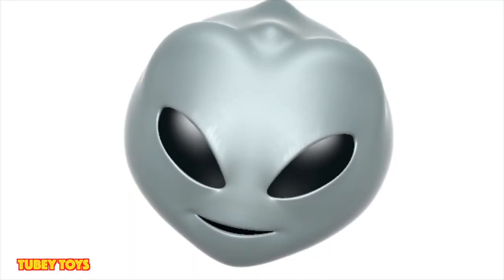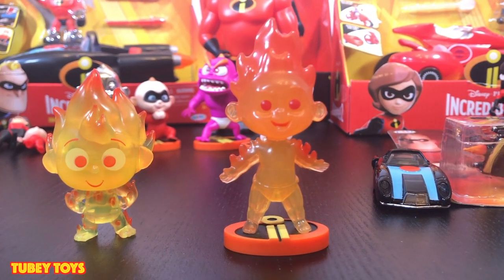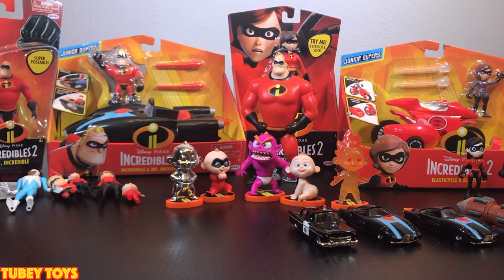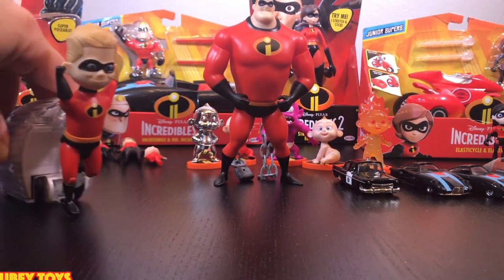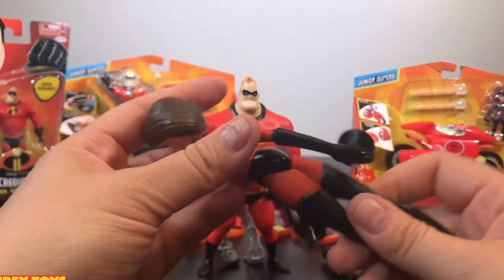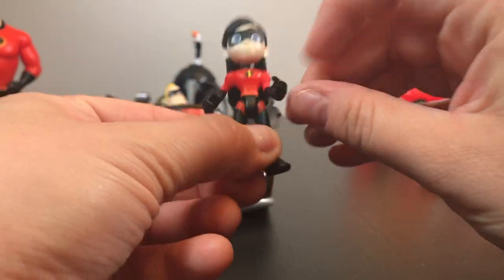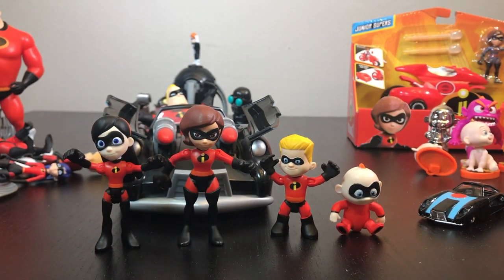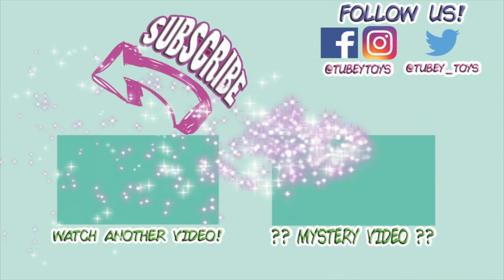New Disney Pixar The Incredibles 2 Toys Huge Haul Poseable Action Figures Vehicles Elasticycle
We have a huge haul of Disney Pixar Incredibles 2 vehicles and poseable action figures, and stationary figures by Jakks Pacific. Jakks Pacific went out all in with The Incredibles 2 movie, and have released amazing collections of new toys just for the movie! Our collection is nearly complete - from action figures to stationary dolls, to poseable dolls that twist and turn and bend and kick - the possibilities are endless to having a truly imaginative and immersive play experience!

To complete our poseable action figures, we still needed Mr. Incredible, and I found him on Amazon.com for $6.99. His joints are poseable, and he is very articulated, he just cannot bend his knees. I do love that he can stand on hi own - to me that is so important! We also review the Jakks Pacific Jack-Jack attack figures, there are five to collect in all, and they come packaged in a neat set for $9.99. You get Exploding Jack-Jack, Metallic Jack-Jack, Monster Jack-Jack, Baby Jack-Jack, and Jack-Jack in his super suit. We also needed to pick up Stretch-n-Stick Elastigirl, and you can get her on Amazon for $12.99. She is 6-inches in height, but you can stretch her further than that! You can only stick her metal, glass, plastic, and tile - I could not stick her to wood furniture or to a painted wall. Otherwise, she is really super stretchy and definitely worth the buy if you don’t want to get the Power Couple set.

If you like to collect vehicles, Jakks Pacific released a collection of four vehicles for The Incredibles 2. There is The Underminer’s tunneler vehicle, and a vintage 1950’s police car. You can also get two different variations of Mr. Incredible’s Incredibile. One of the Incredibile vehicles has the blaster deployed, so you know Mr. Incredible is on the case for some villains, and he is driving super fast. I honestly cannot remember what I paid for the cars, but I do not think they are more than $3-4. However, it seems the scalpers have decided that these cars needs to be $20 for the set.

My favorite line of Incredibles 2 toys by Jakks Pacific are the Junior Supers (the Precool figures) for ages 3 and up. These dolls are super poseable, they all stand up on their own, and they are really versatile. We mix our Precool figures with our Fisher Price Imaginext play sets and vehicles, and they work great! You can purchase the whole family for about $14. I would not recommend purchasing the individual figures, unless it comes with a villain, which I have seen with Elastigirl and Screenslaver (a small hint to storyline of the film as well). There is also a set with Frozone and Violet, Mr. Incredible and Jack-Jack, and Mrs. Incredible with Dash. All of these two packs are on Amazon, but they are sold by private sellers, and the prices are very high! I would avoid the 2-packs until more figures arrive at Amazon or at other retailers.

There are various play sets and vehicles that go with the Junior Supers poseable action figures, and they are Elastigirl’s Elasticycle and Mr. Incredible’s Incredibile! Both vehicles have projectiles that launch, and there are also different moving parts for each vehicle that make them really unique. Elastigirl’s Elasticycle comes with an Elastigirl figure in her purple super suit. The elasticycle’s wheels extends with the touch of the Elastigirl button, and Elastigirl conforms to the seat of the cycle perfectly. You can also attach and detach a sidecar that all three kids can fit in beautifully! The best part is that it comes with two white translucent projectiles to fire at the enemy, possibly Screenslaver! Elastigirl’s Elasticycle retails for $14.99.

Another fun vehicle to get is Mr. Incredible’s Incredibile. The set comes with a Mr. Incredible Junior Supers figure, and it retails for $14.99. The Incredibile is Mr. Incredible’s snazzy vehicle that has some fun and thrilling capabilities! Shoot at your enemy with the two red projectiles that will quick fire with the touch of the red incredible button at the center of the hood. Press down on the seat to quick release the hood and the launchers. While riding the vehicle, notice the rotating boosters for a real moving effect!

More ways to say toys: bréagáin, giocattoli, ġugarell, leksaker, игрушки, Παιχνίδια, , spielwaren, jouets, іграшки, hračky, juguetes, brinquedos, hračky, juegos, leker, spielsachen, speelgoed, đồ chơi, खिलौने, legetøj, 장난감, トイズ, 玩具, and carrinhos!